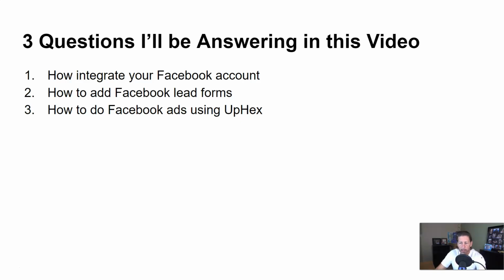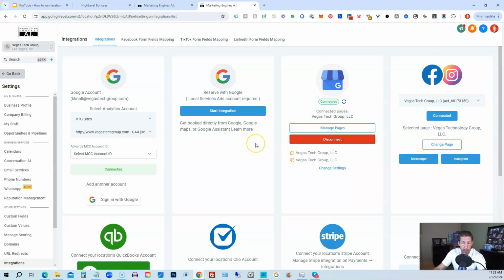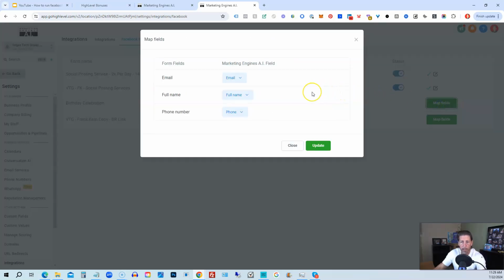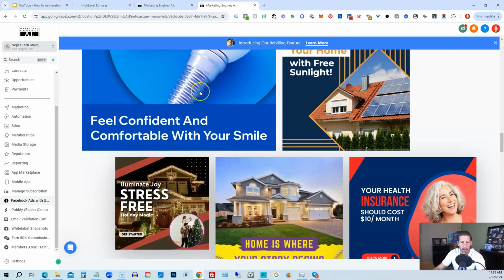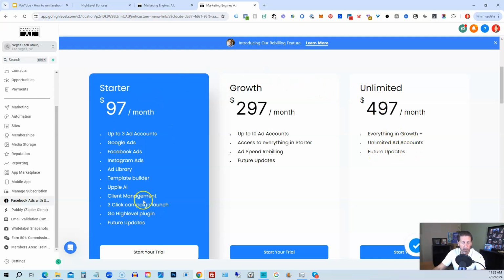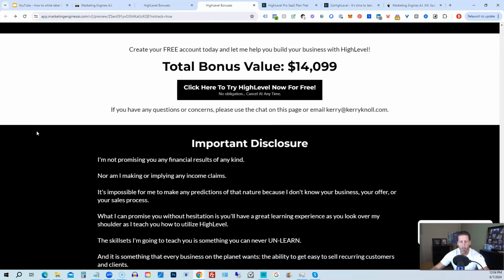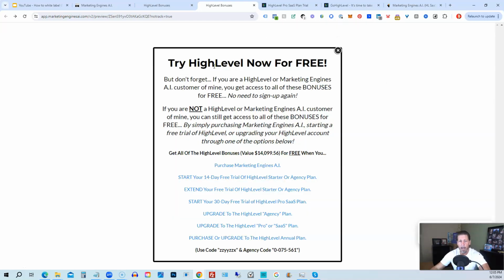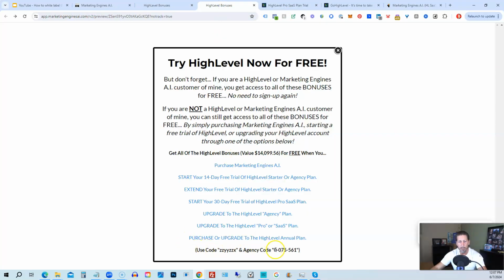How to run facebook ads with go HighLevel